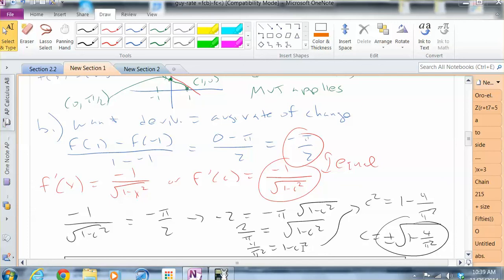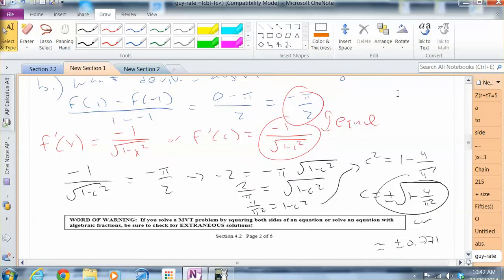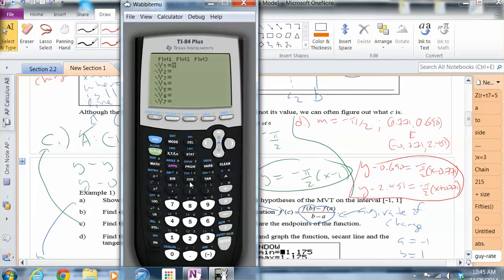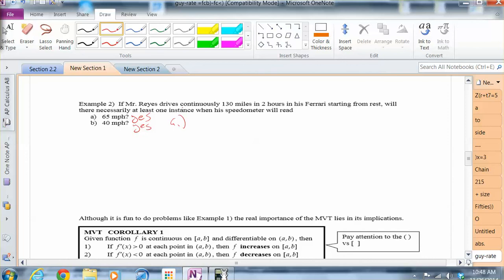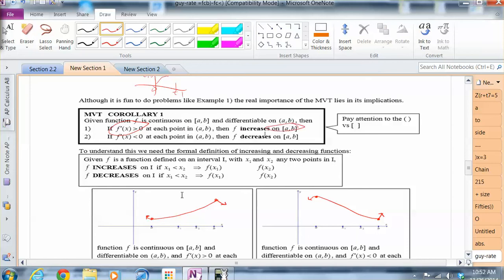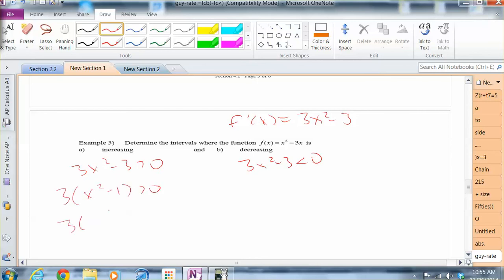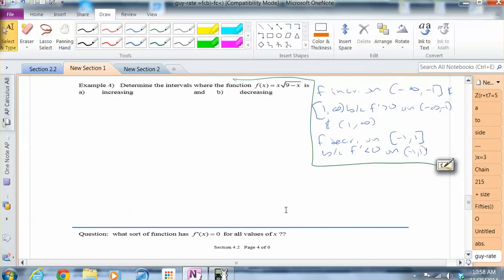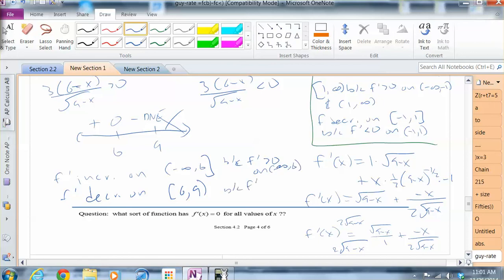Section 4 2 Part 2, ends at Pg 4, Ex 4